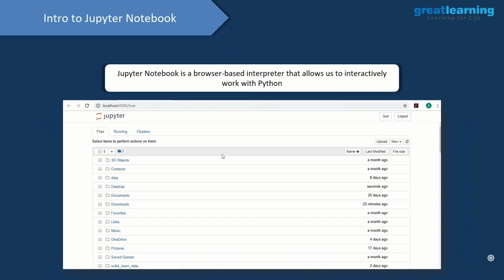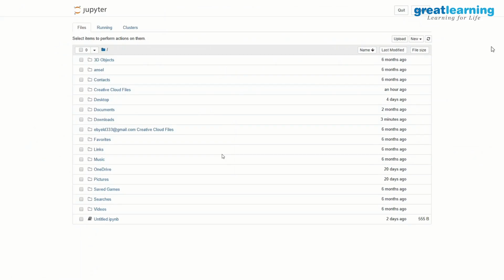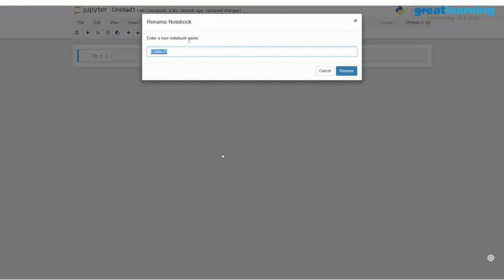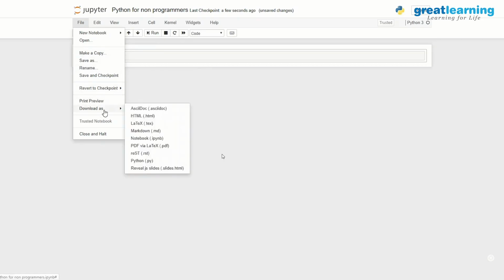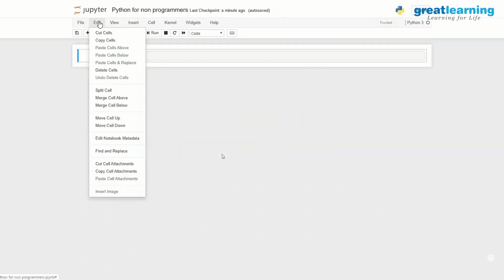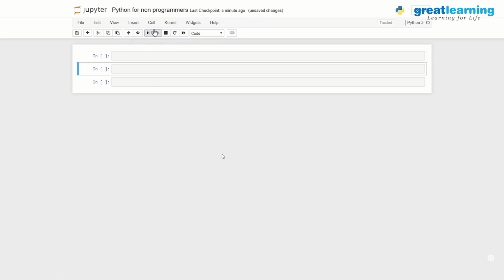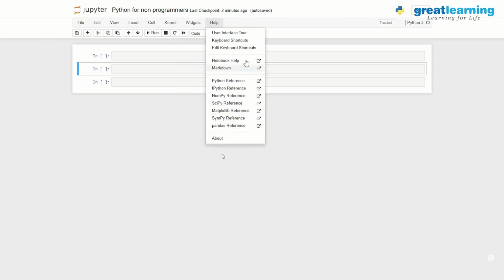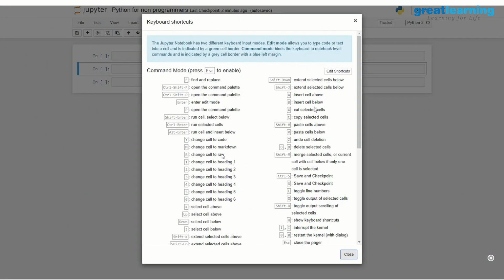Intro to Jupyter Notebook Python Fundamentals for Beginners ❤️🐍